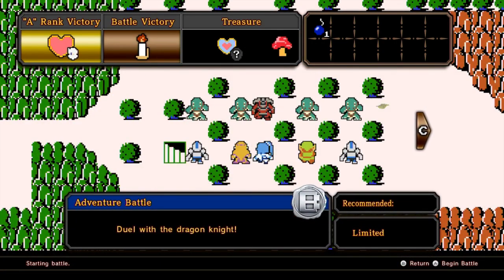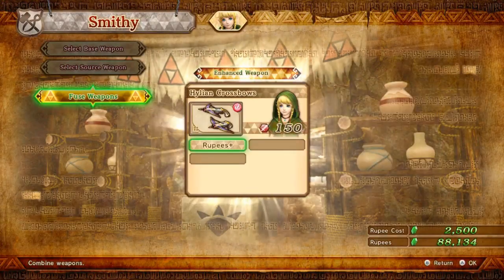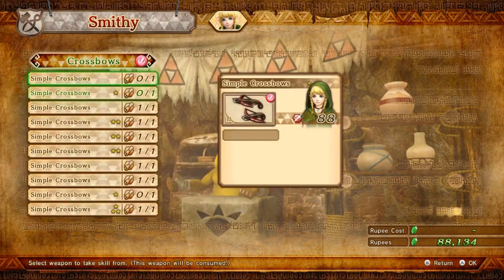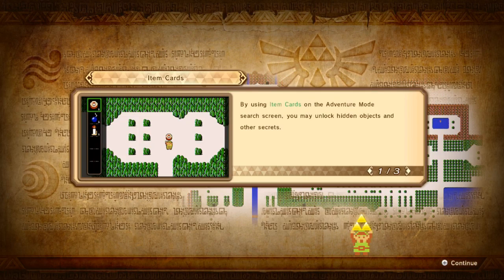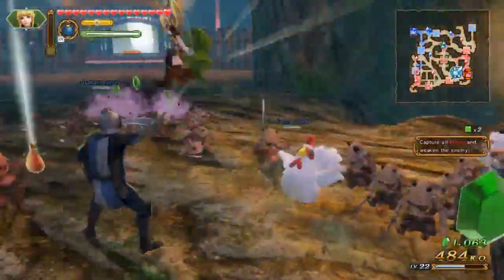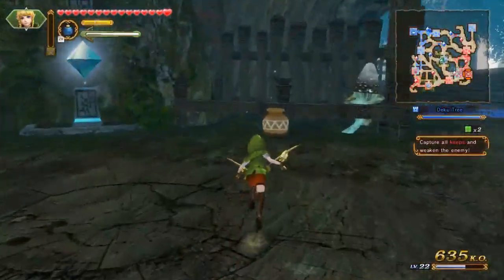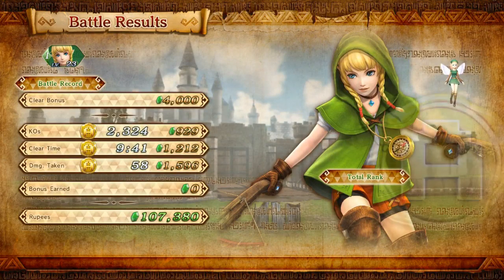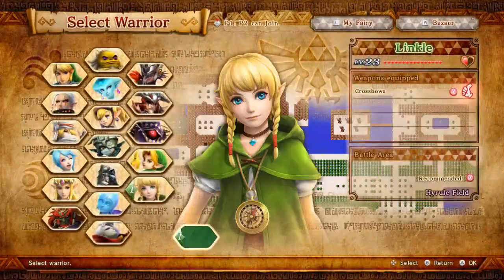Hyrule Warriors DE: Some Capturing Trouble - Episode 18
Playing through Hyrule Warriors for the third time on this channel, this time the Definitive Edition with my friend, Card!